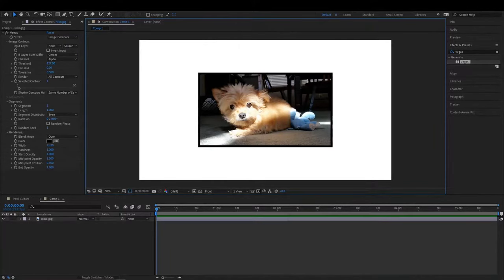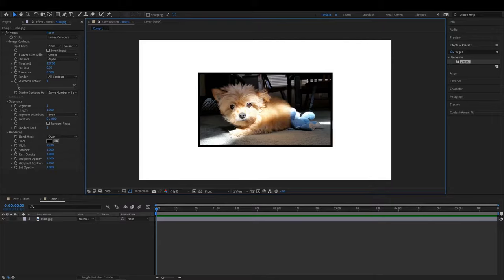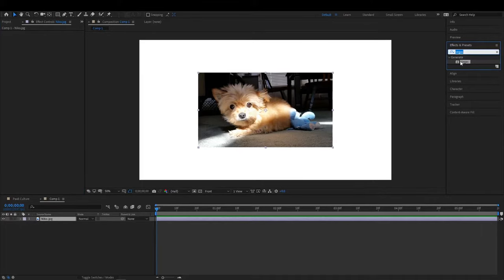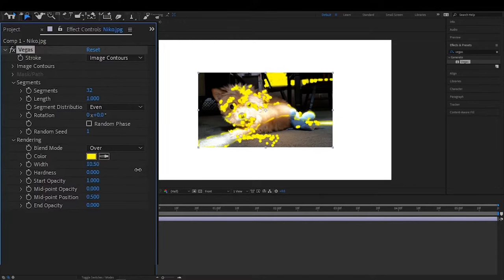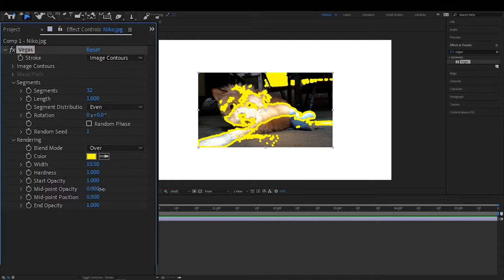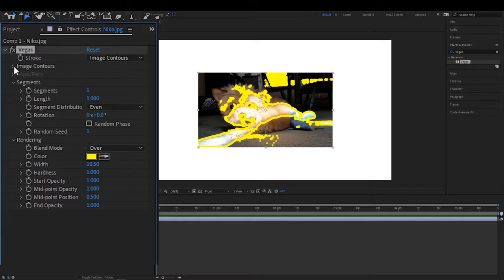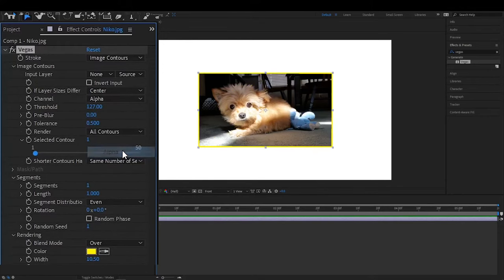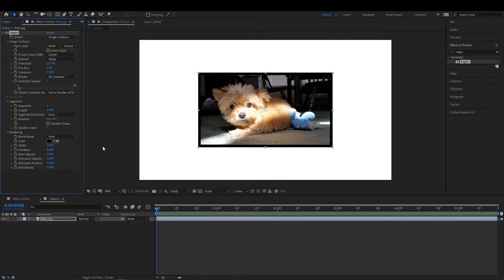Add a picture border in After Effects [new vid in description]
Easy way to add a border to photos and videos in After Effects.